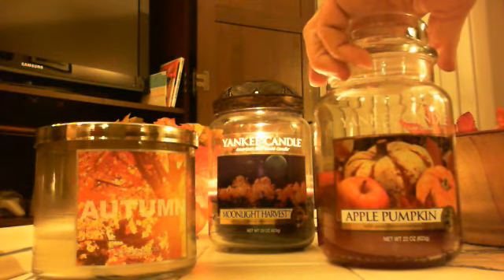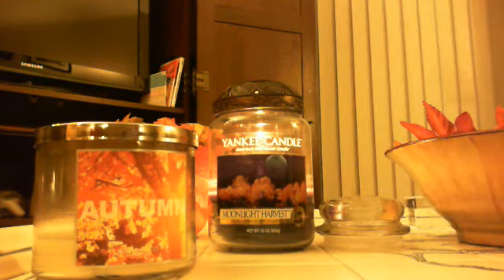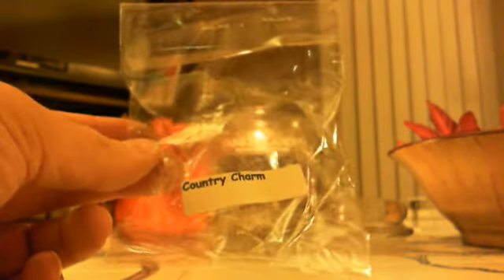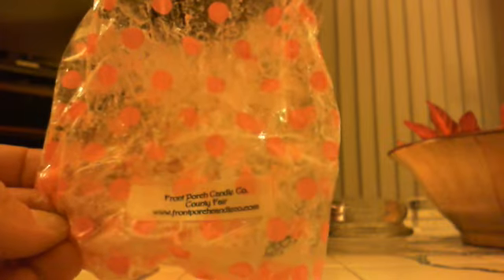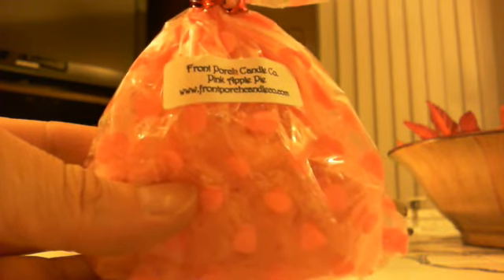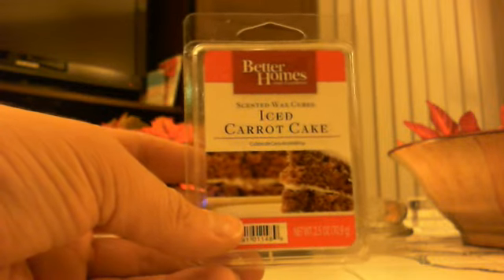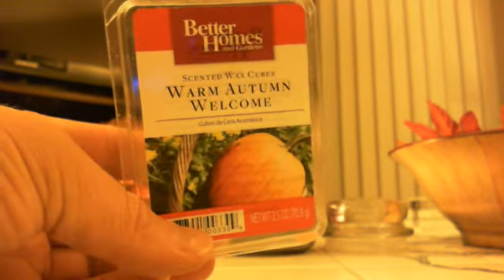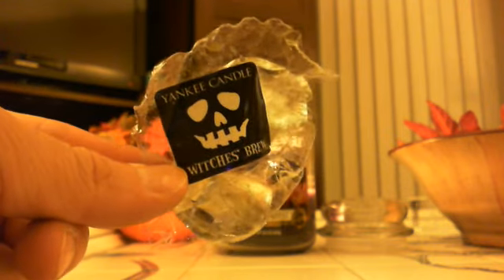Weekly Highlights: October 18th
A spicy week, y'all!